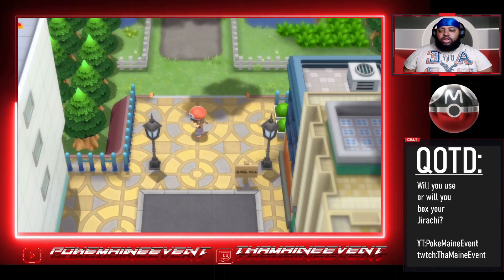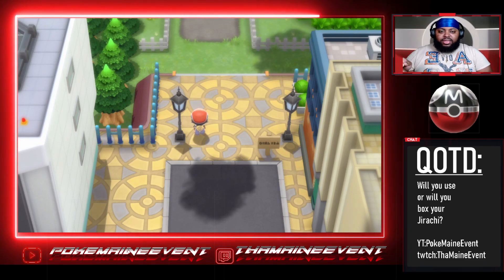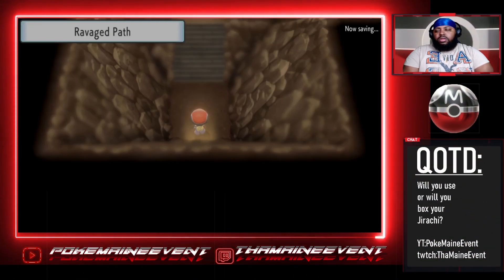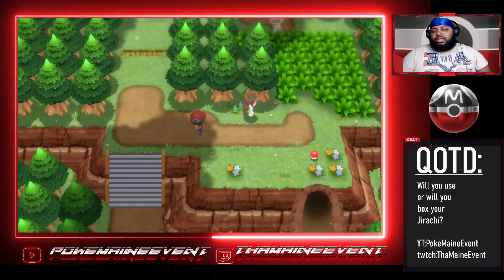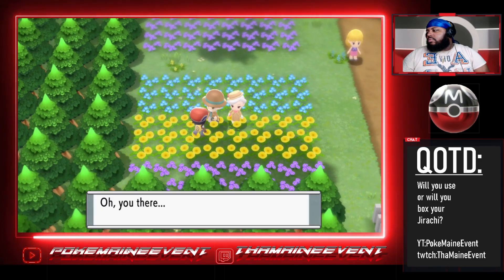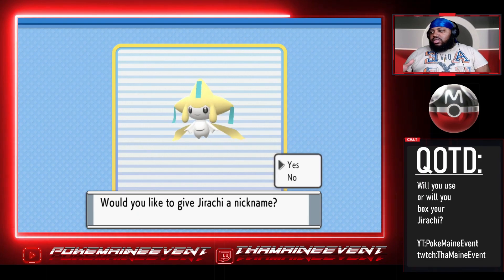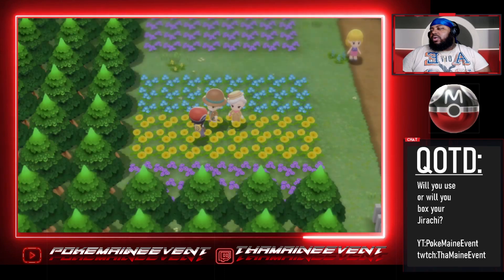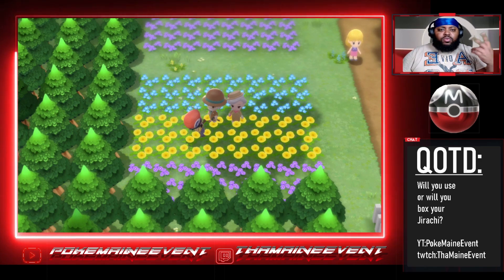HOW TO GET JIRACHI IN BDSP [STRAIGHT TO THE POINT GUIDE]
This video will quickly and straight to the point show you how to get Jirachi in Brilliant Diamond and Shining pearl.